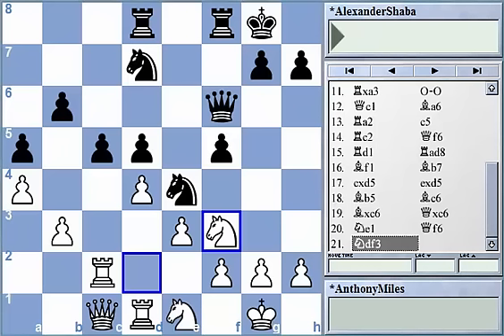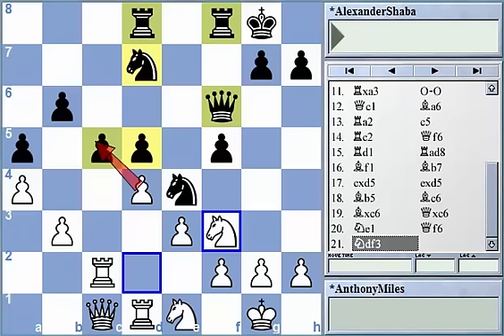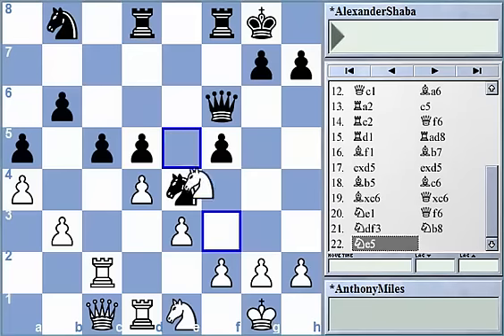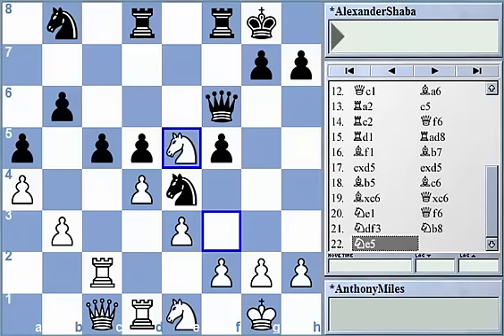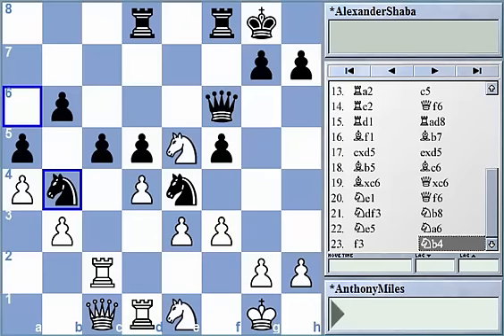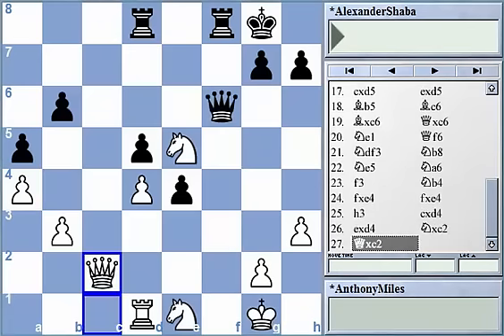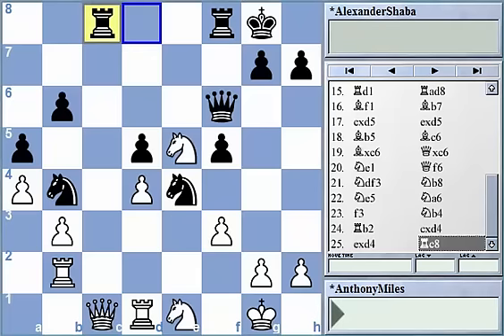Attack with LarryC! - Continuing Tribute to Walter S. Browne - at Chessclub.com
Larry Christiansen was a friend of the late Walter Shawn Browne, who prematurely passed away on June, 24 2015. In this episode of his acclaimed show, Larry continues his tribute to the great Browne, going through fond memories and funny anectodes. Today's game is the encounter between Walter Browne and Aleksander Wojtkiewicz, at the 2004 US Open. In the 21st century, the late "six-time" got back to his beloved 1. e4, after years of playing 1.d4. This is a brilliant example of a very nice effort by the great US GM in the Najdorf variation of the Sicilian defense. As an apetizer, Larry shows us a clip from the game Anthony Miles vs. Alexander Shabalov form 1994, in which Shabalov demonstrates all his attacking skills.